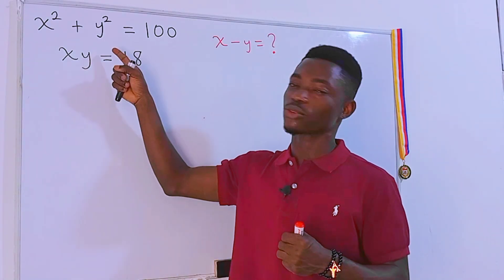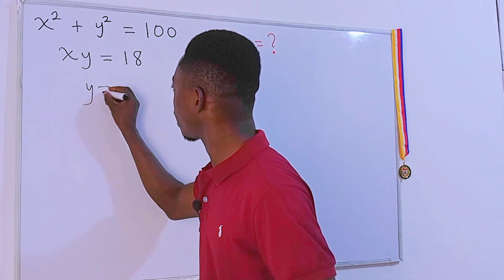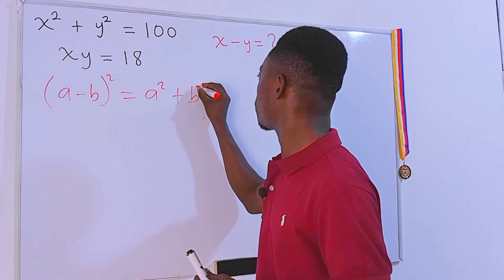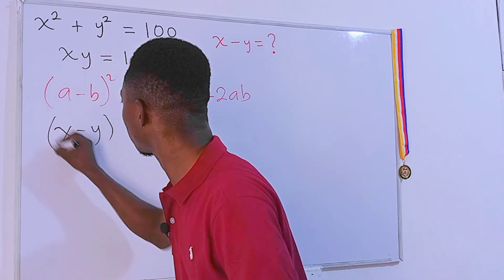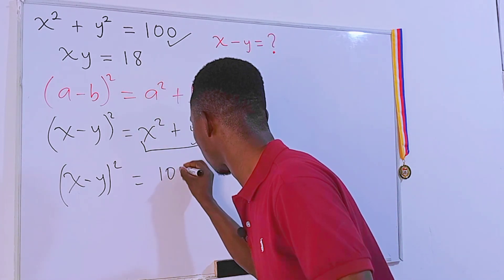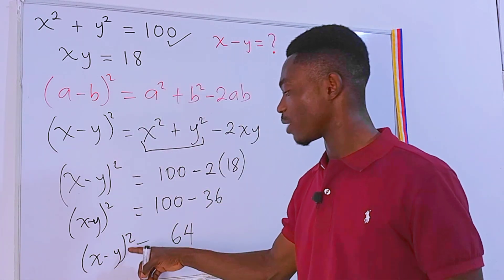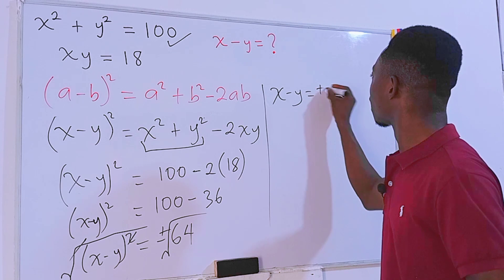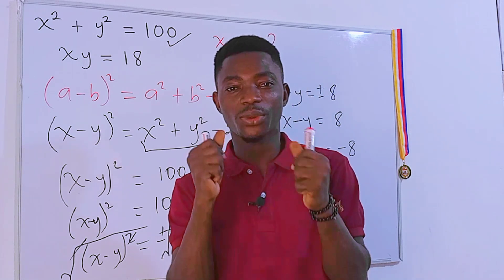Reddit Nice Algebra Question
This Algebra question was asked on Reddit and that he has forgotten how to solve. The question is if a^2+b^2=100; xy=18; what is the value of x-y?
In this video, I will show you the easiest way to this interesting algebra problem from Reddit